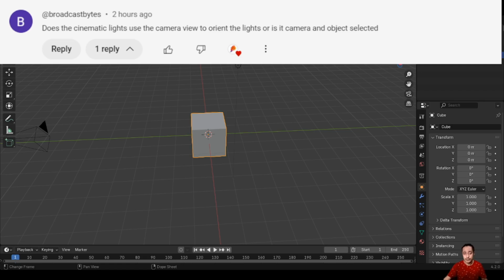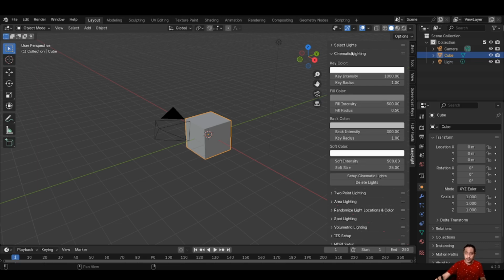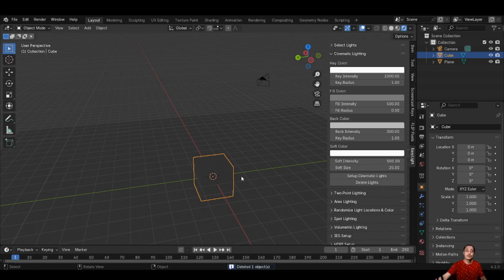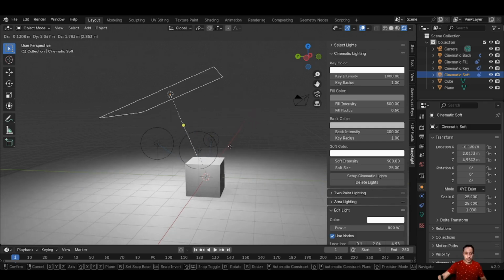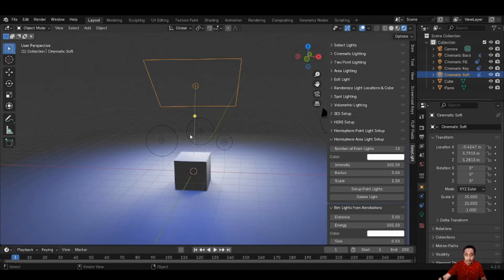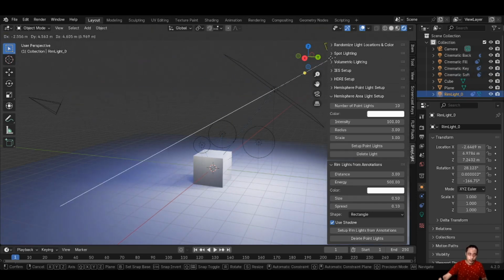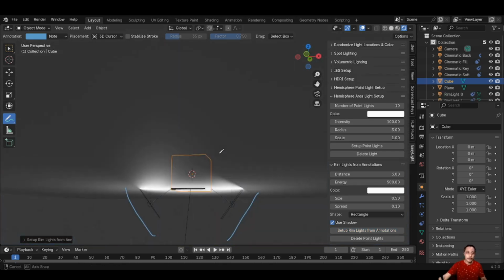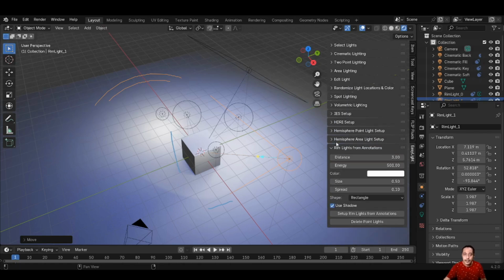Freqently Asked Questions About Easylights - A Blender Addon for Portrait lighting (Tutorial)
EasyLight - When Lighting Is Not A Task Anymore This is an Addon for Blender. Easy light makes lighting your product easy and intuitive.